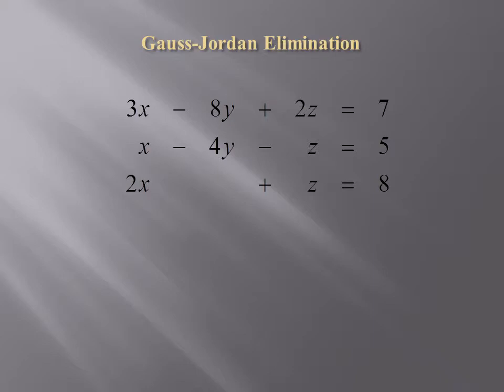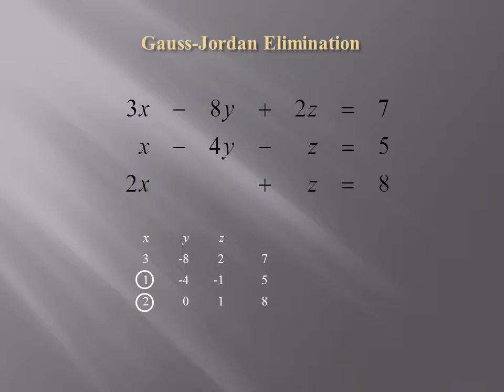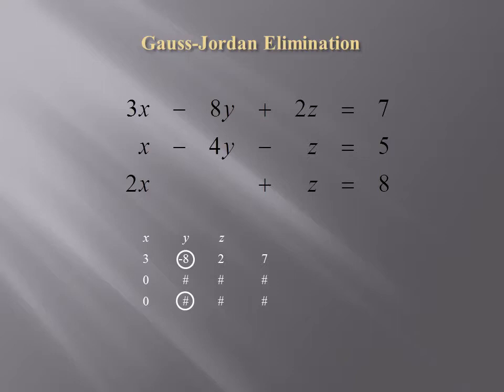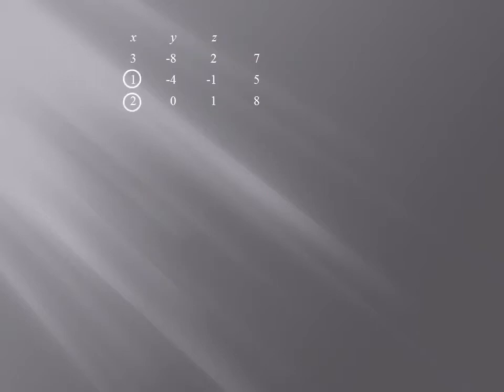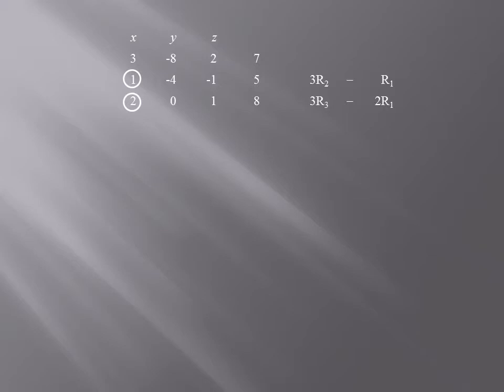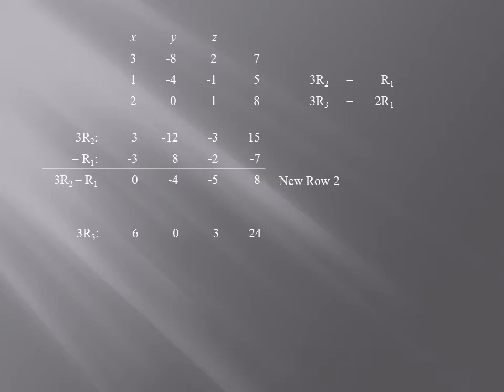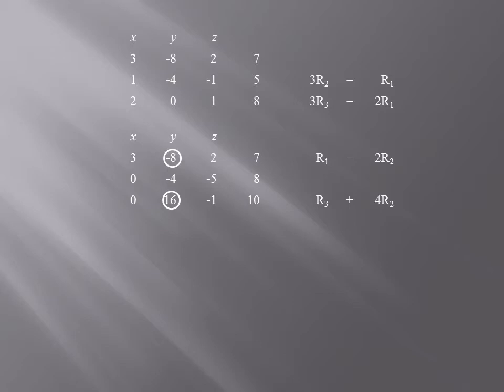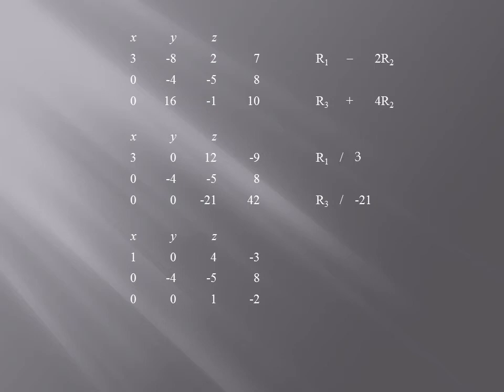Gauss Jordan Elimination - Part 1 of 3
Introduction to the Gauss-Jordan Elimination method for solving systems of linear equations.  Three videos in total.  Should be watched in sequence.